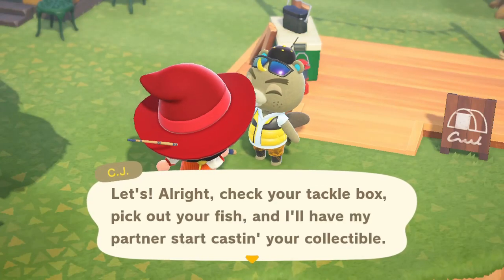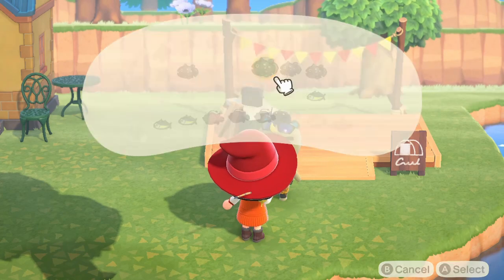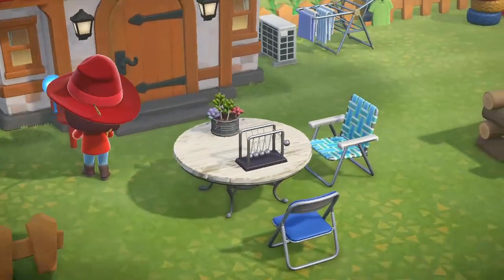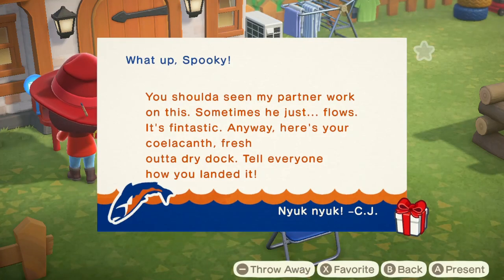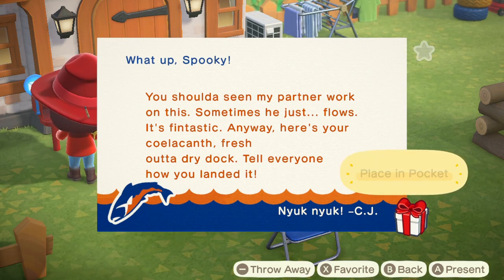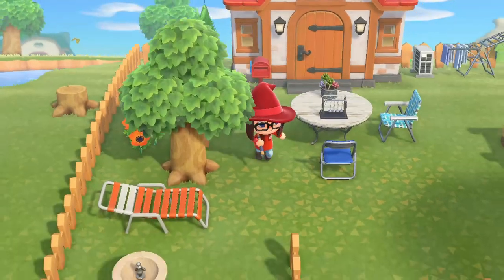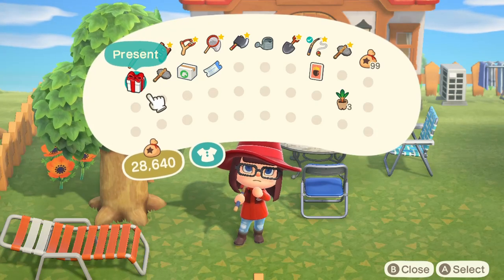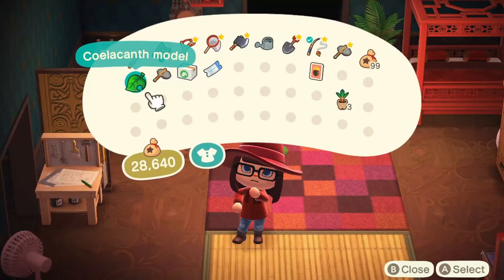How to Get the Collectible Fish Figure from C.J. in Animal Crossing New Horizons?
In this video, I show you how you can get the collectible fish statue item from C.J. and when you are going to get it?